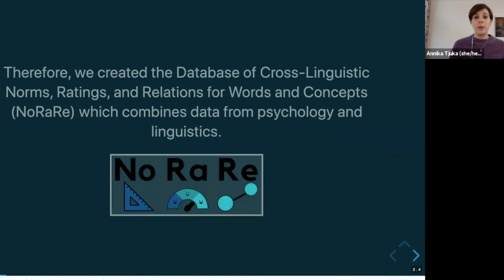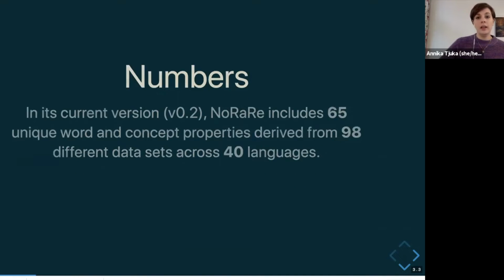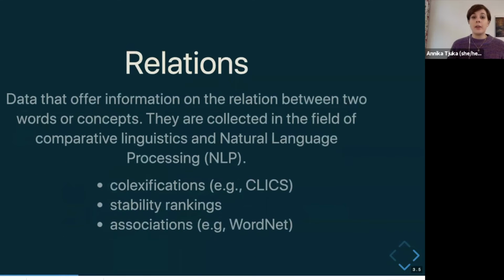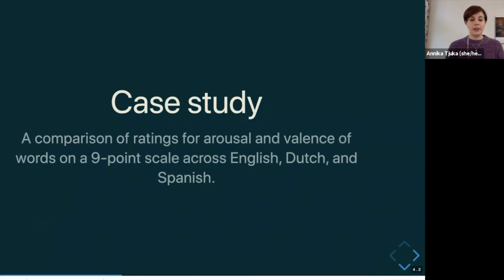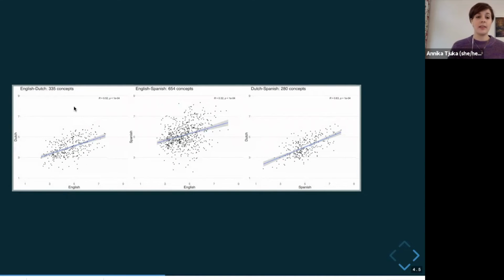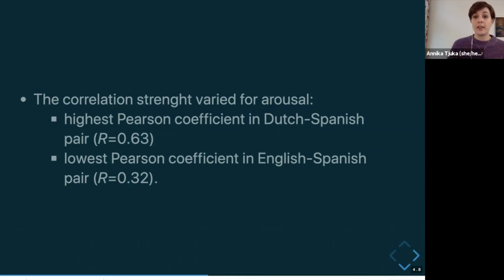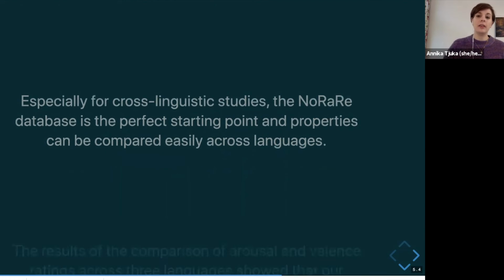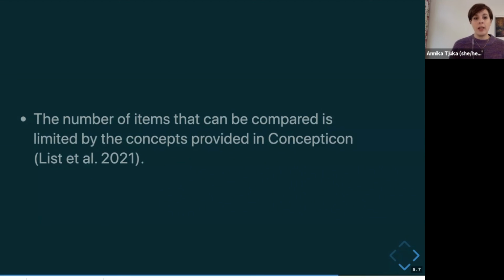Comparing word properties across languages: A case study on ratings for arousal and valence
(November 27, 2021) Annika Tjuka presents a talk as part of the Words in the World (WoW) International Conference 2021.